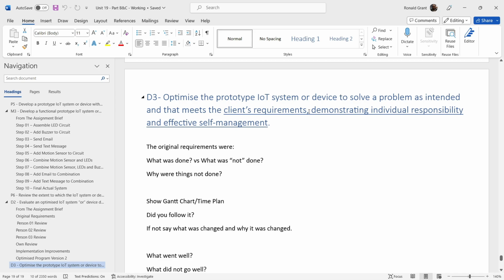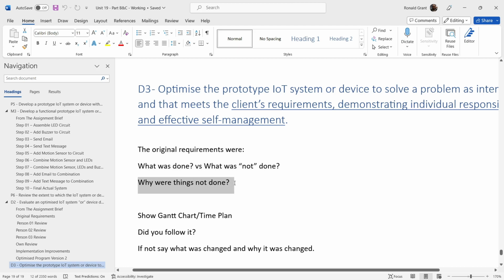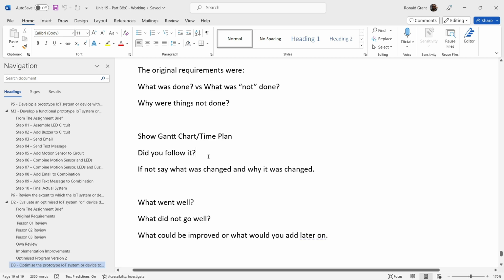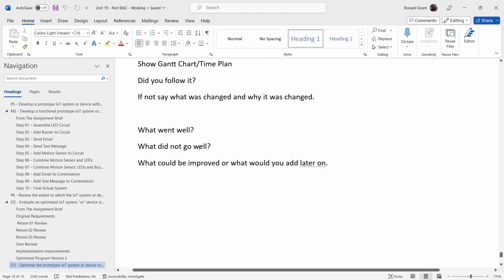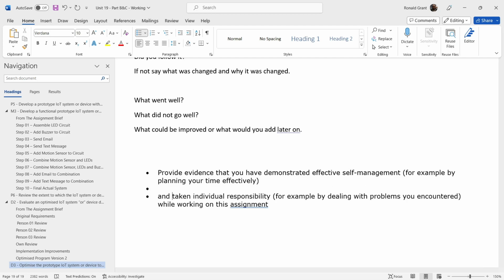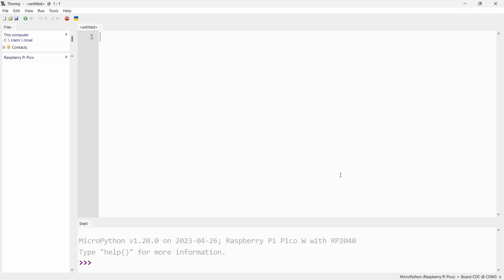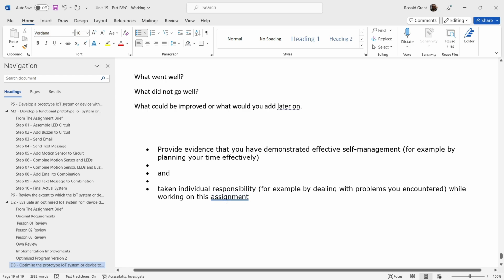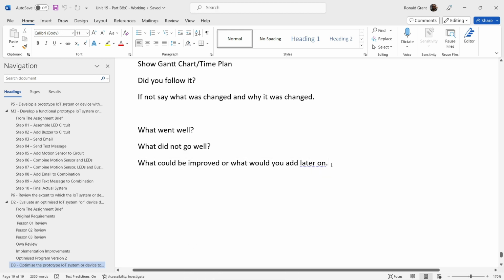BTEC Level 3 IT - Unit 19 - Internet Of Things - Part 29 - "D3 | Project Management & Reflection"